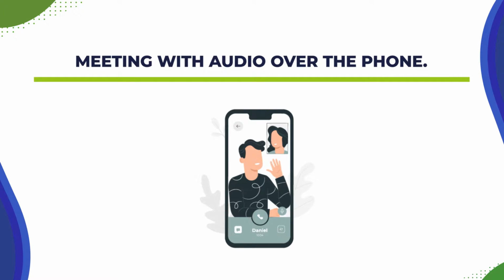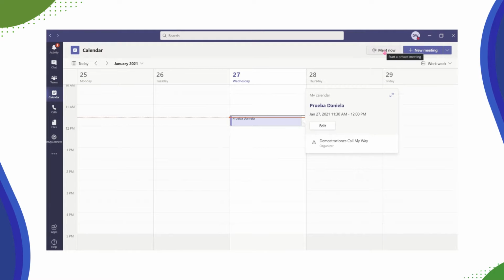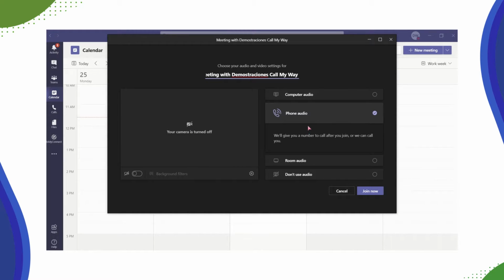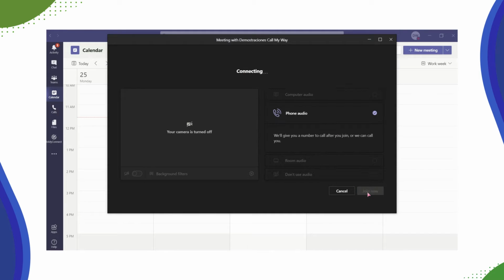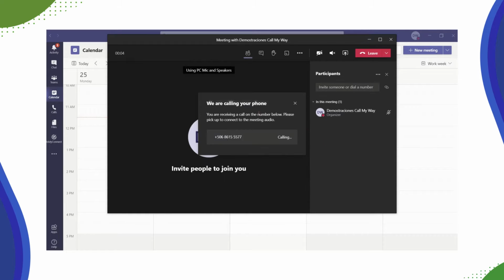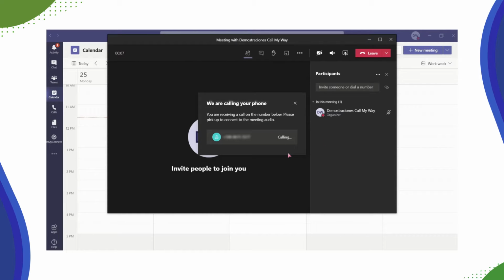IsMyConnect • Meeting with audio over the phone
In this video tutorial, you will learn how to configure your phone audio for meetings using the IsMyConnect application in Microsoft Teams.